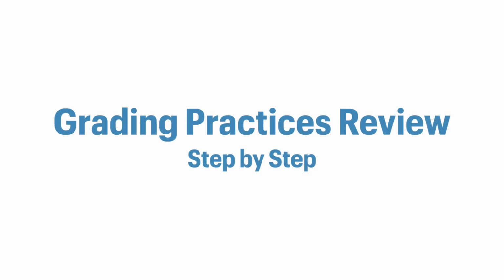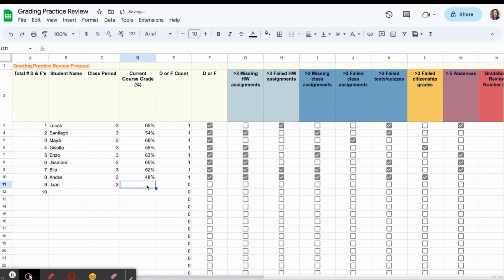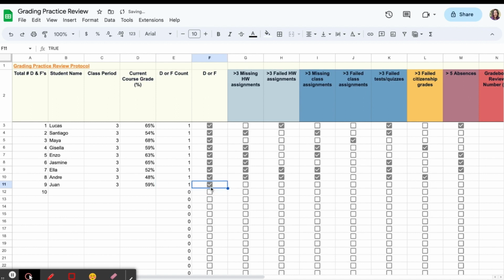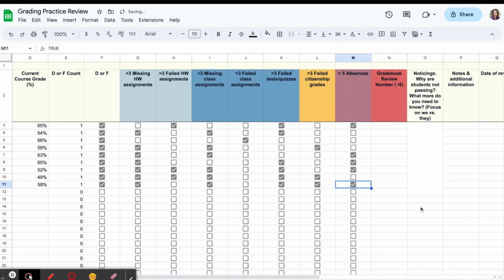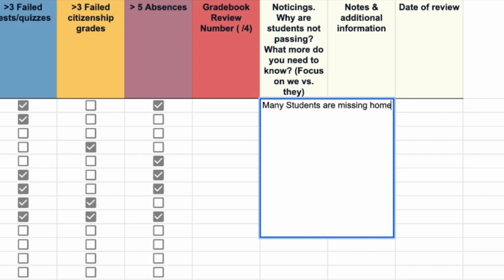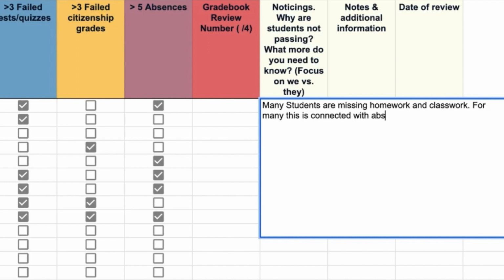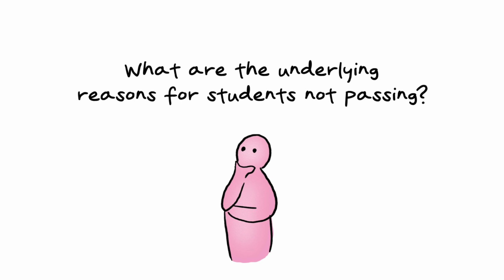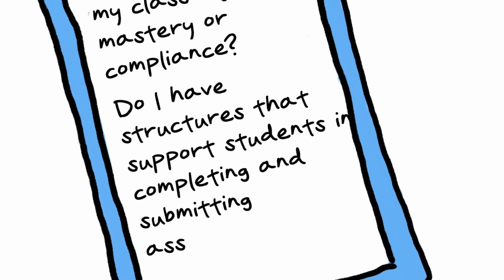Grading Practice Review Protocol